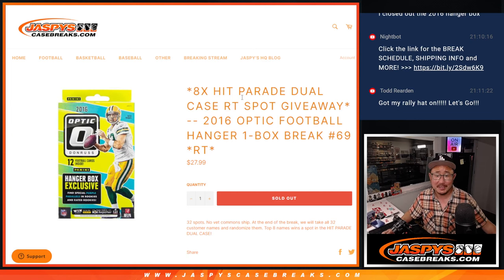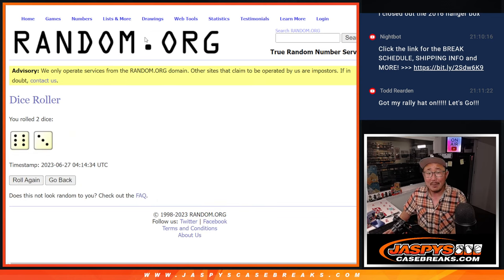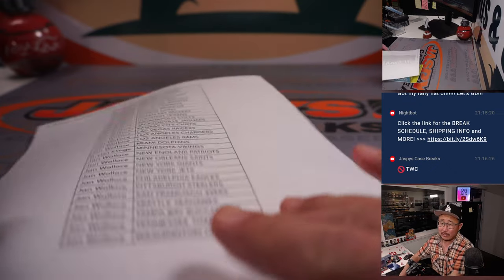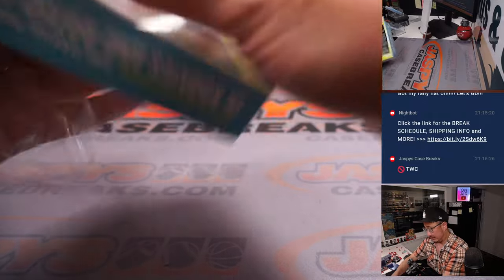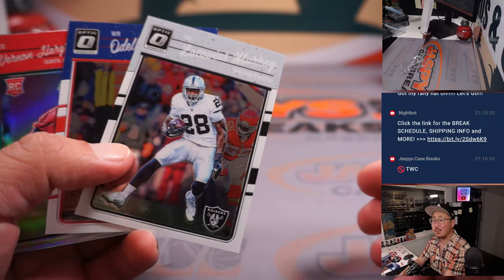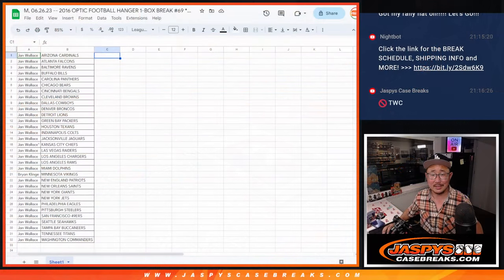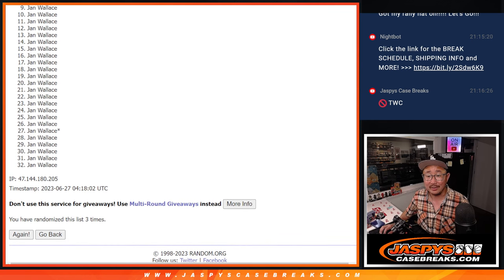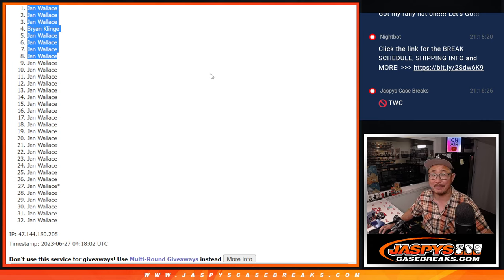M, 06.26.23 -- 2016 OPTIC FOOTBALL HANGER 1-BOX BREAK #69 *RT*